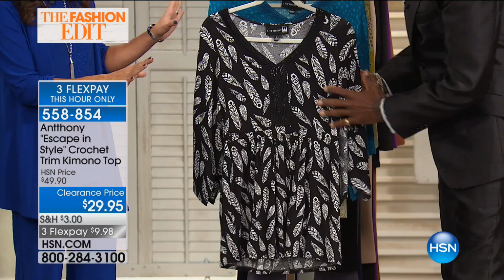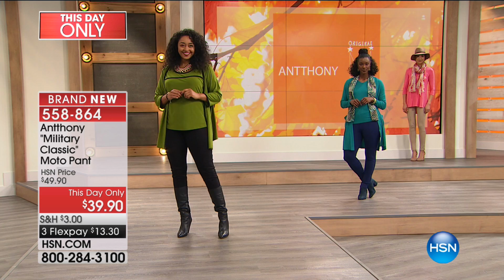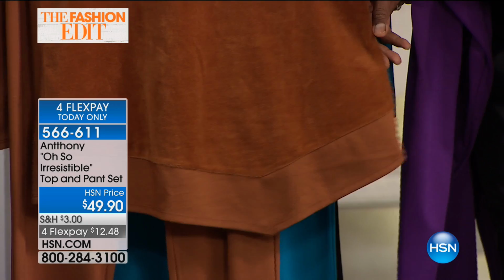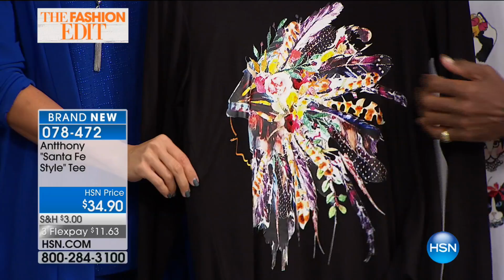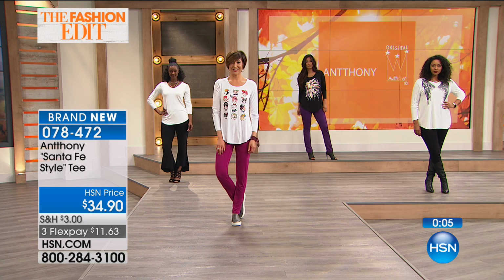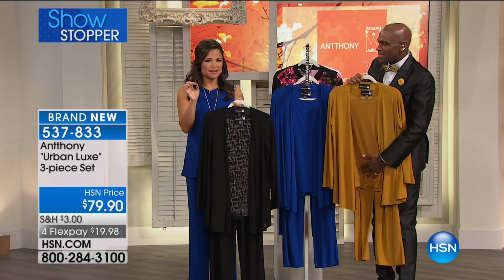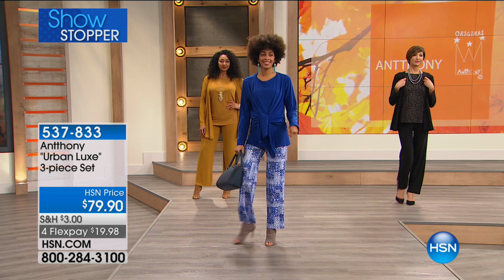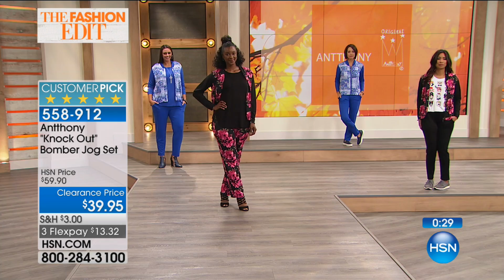HSN | Antthony Design Original Fashions 09.30.2017 - 02 AM